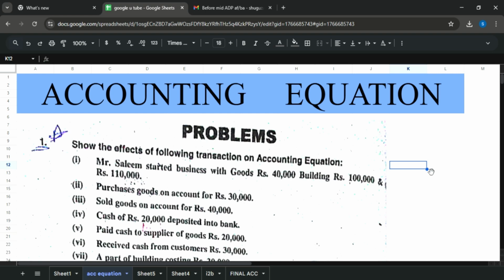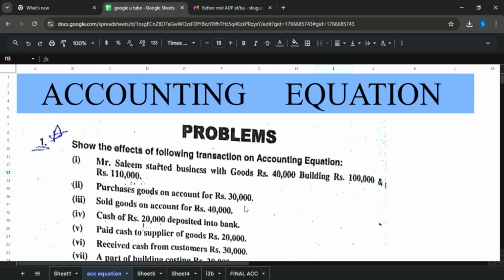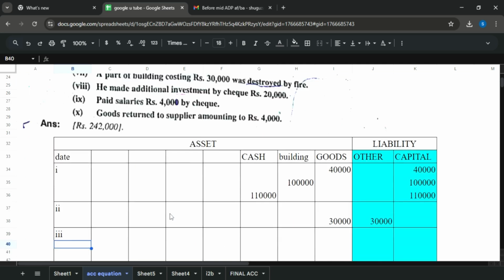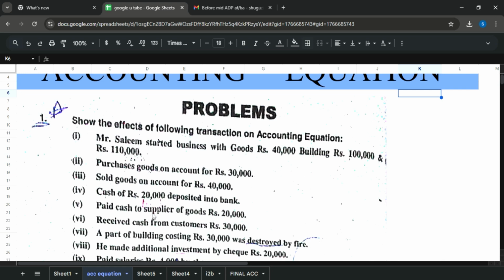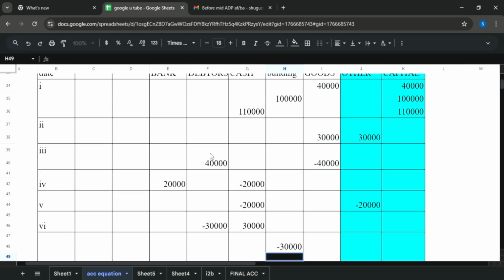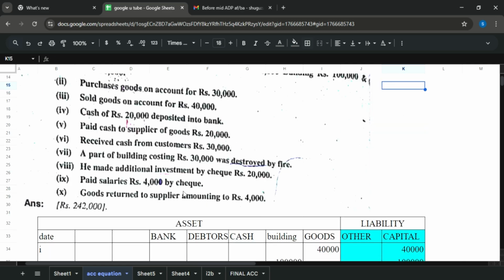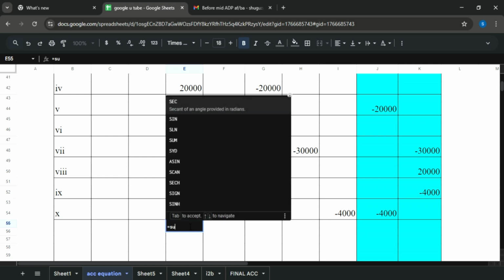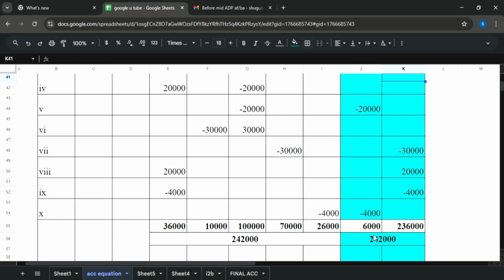Accounting Equation for Bba /af